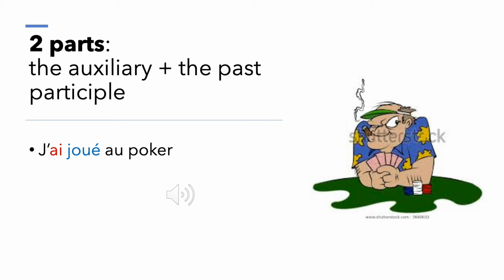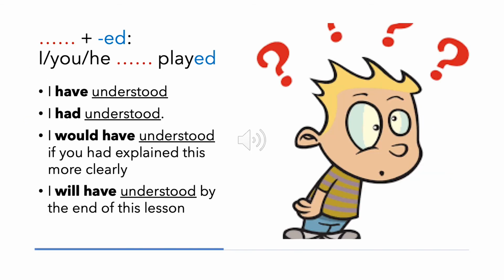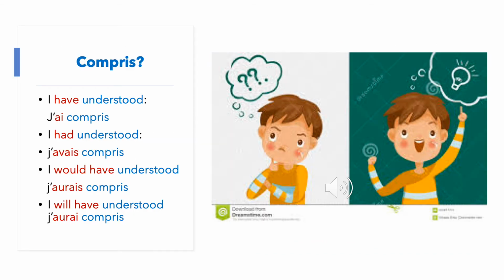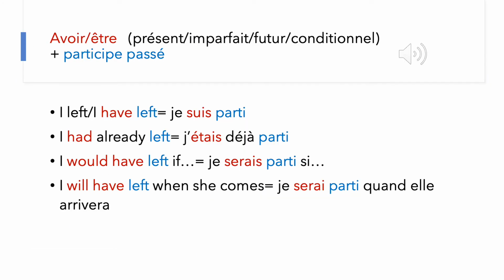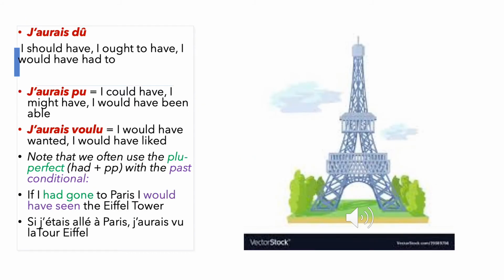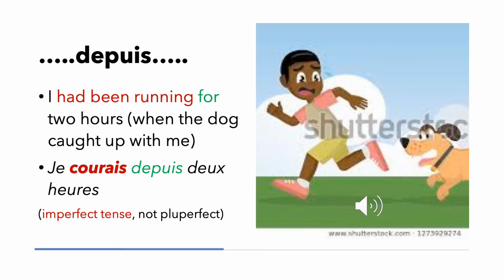French Compound Tenses Five Minutes French Grammar Fixes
Learn tow to change a French verb into had.../would have.../will have...